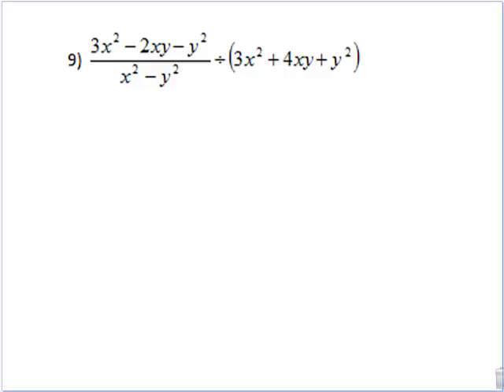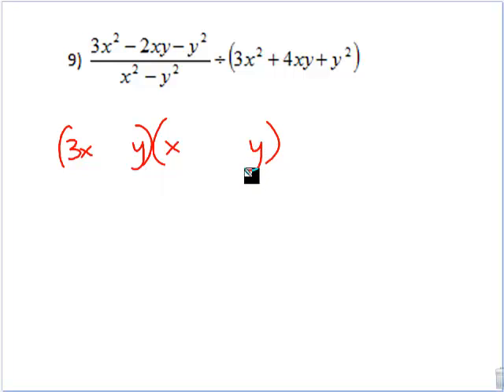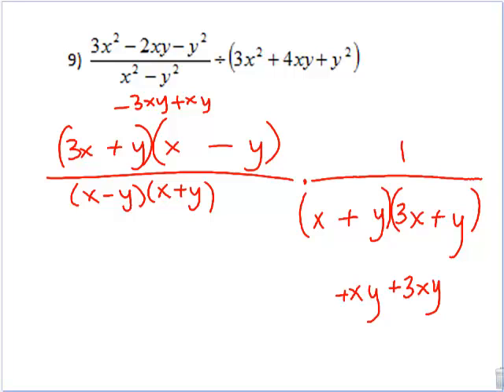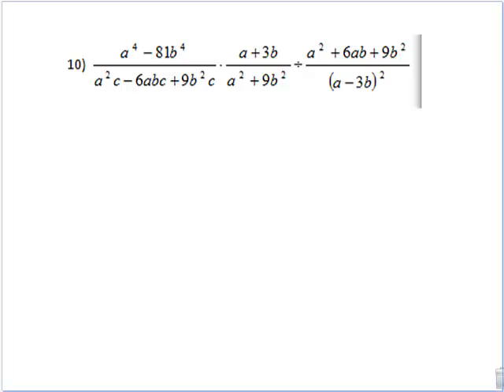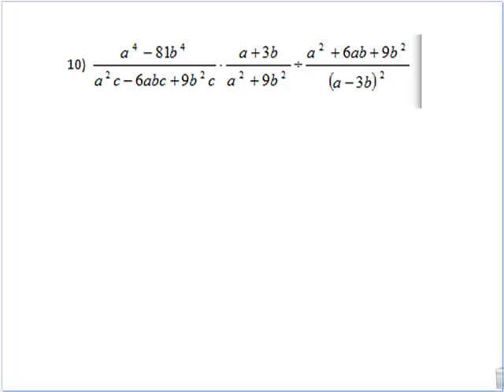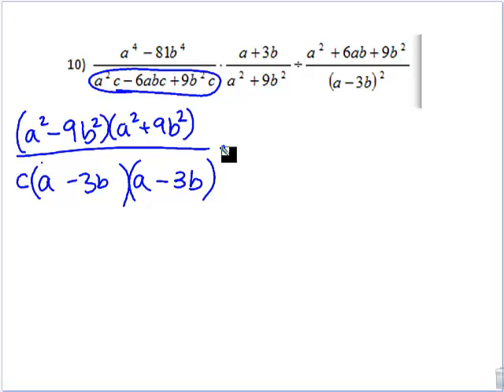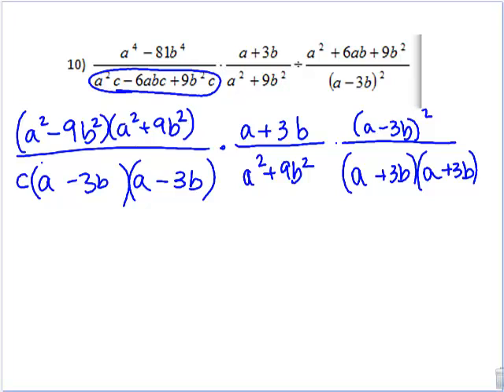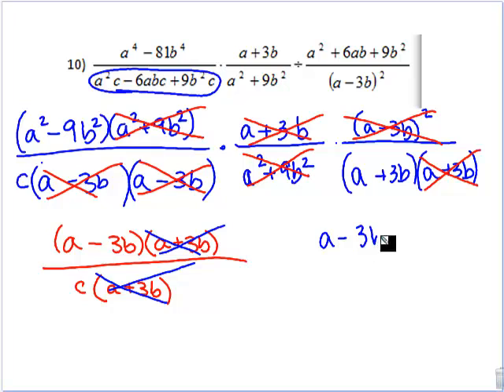8.3 Dividing Rational Expressions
Algebra 2 Lesson from 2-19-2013 Part 2 of a 2 part lesson